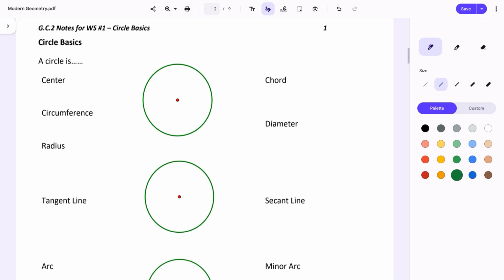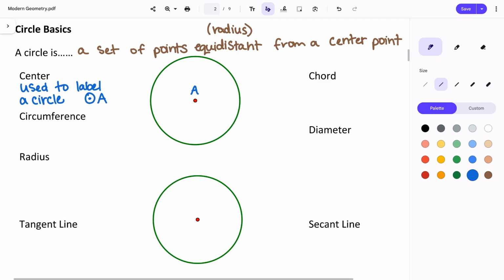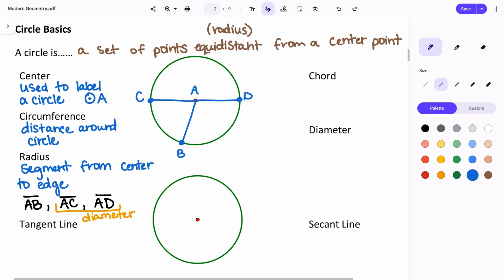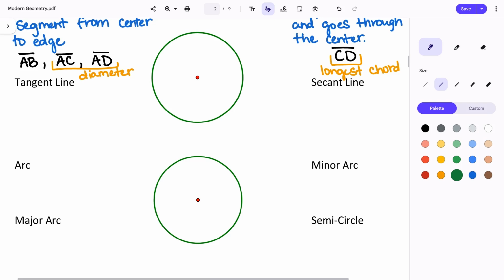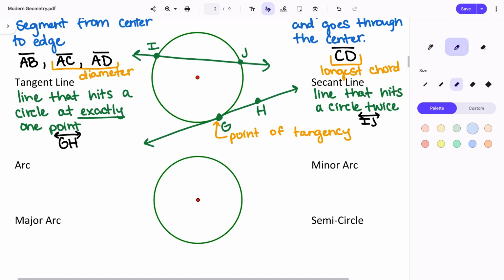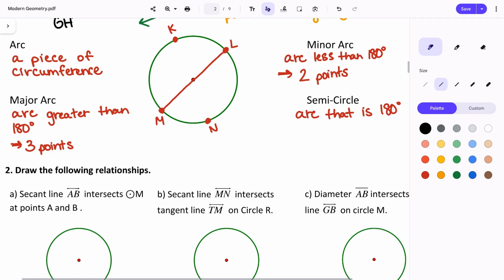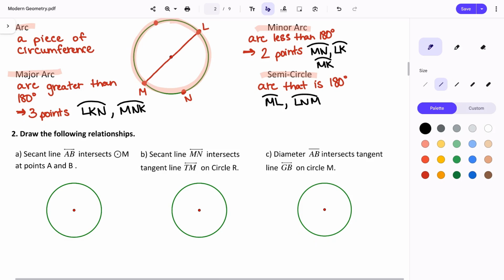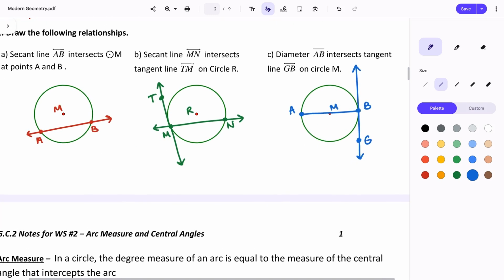G.C.2 - Circle Basics